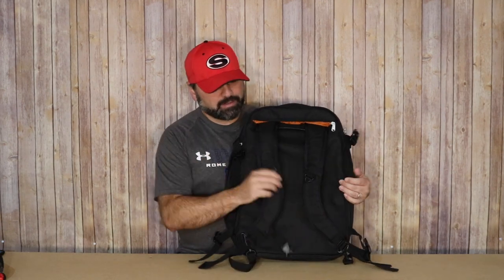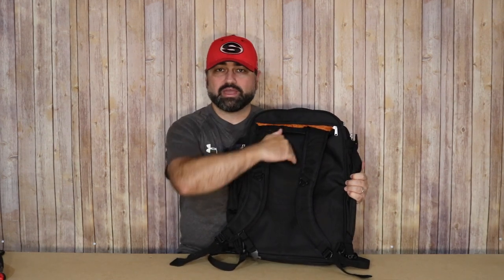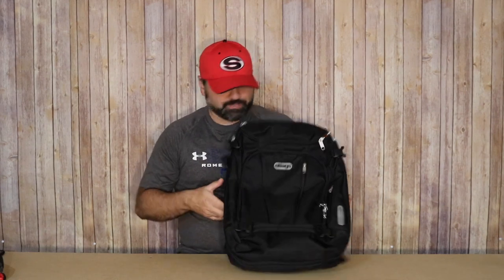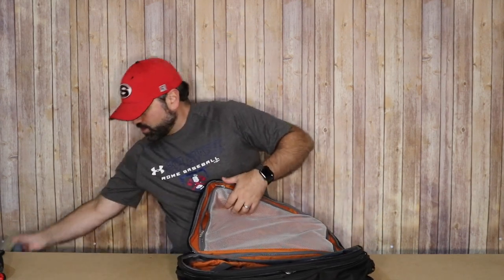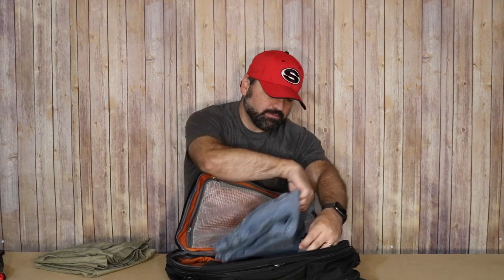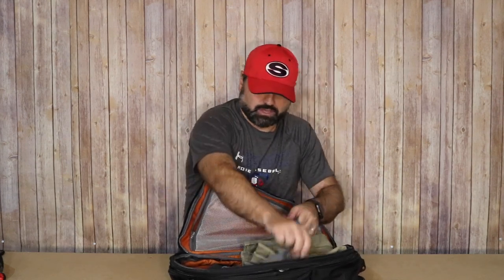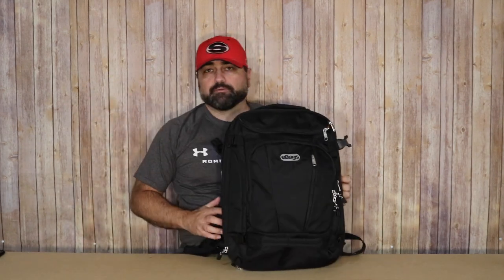eBags TLS Mother Lode Weekender Convertible Junior Revisited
I take a second look at the eBags TLS Mother Lode Weekender Convertible Junior.  I forgot how good of a bag it really is!

If you're in the market for a new travel bag, one of my favorites sites to shop is eBags.  Feel free to use my link:

*I may receive a small percentage of your purchase if you use my link to shop at eBags, at no cost to you.  Thank you for your support!